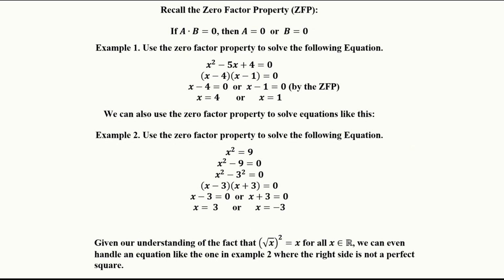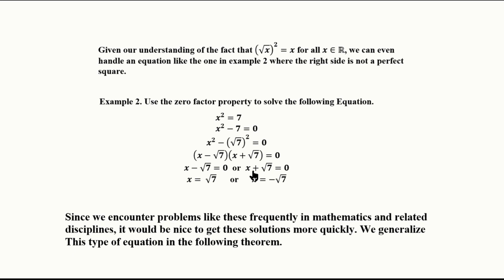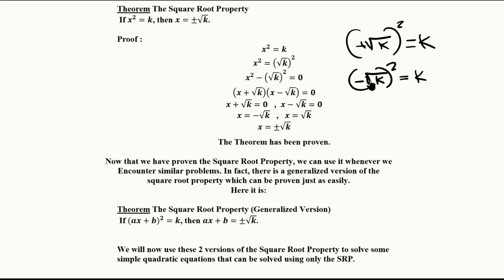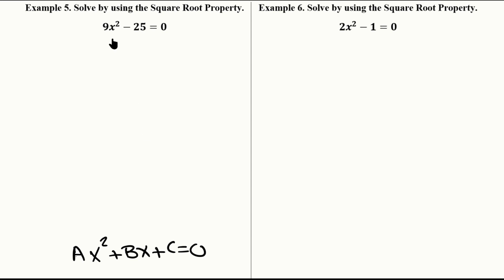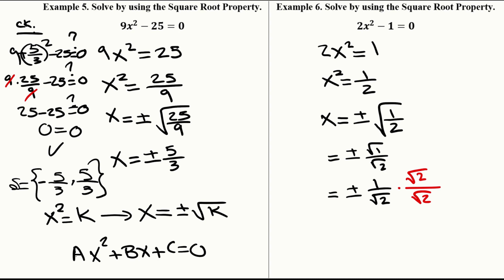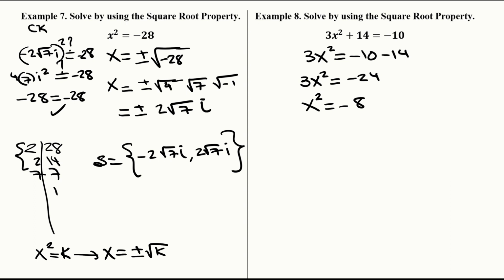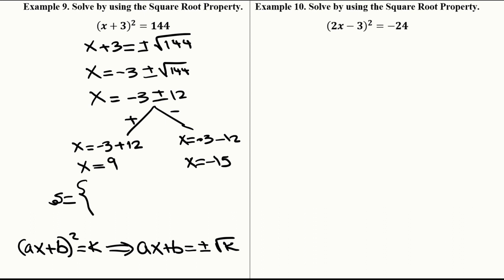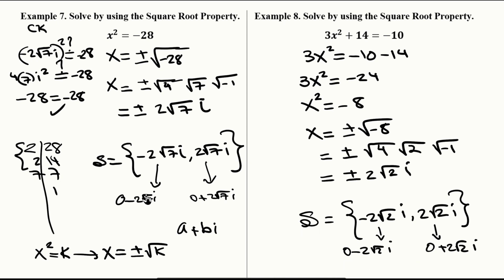Algebra Simplified - The Square Root Property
This video is part of Professor Farzin's Algebra Simplified Series. Its aim is to teach the viewer how to  understand, prove, and apply the Square Root Property. We will start with simple types of quadratic equations that can be solved using the Square Root Property, and continue with more advanced types with complex solutions.